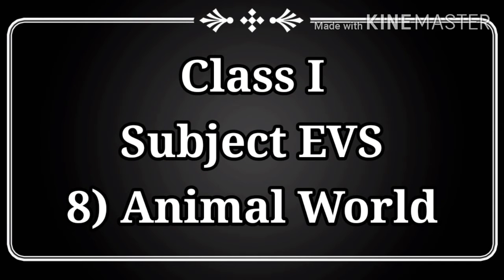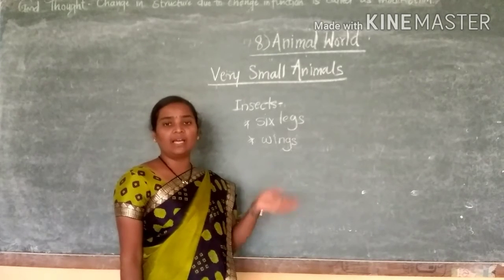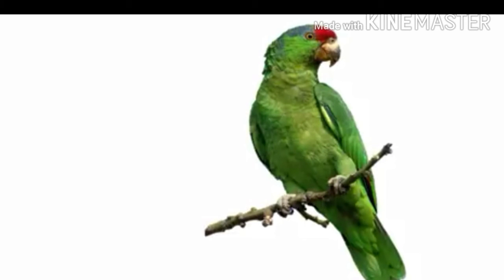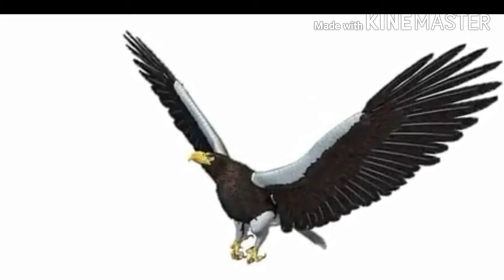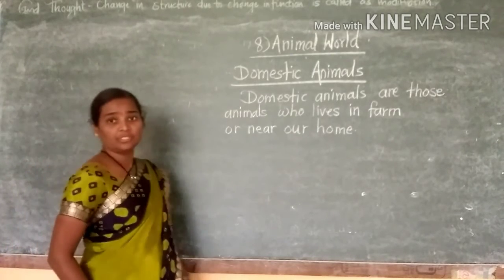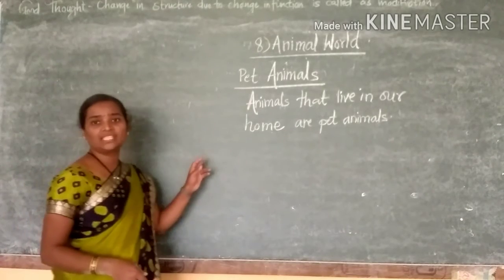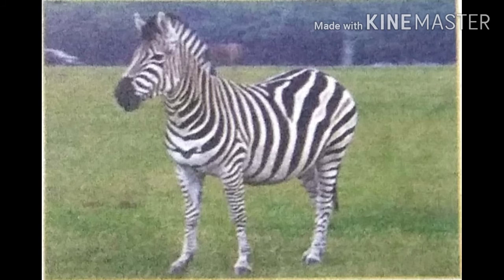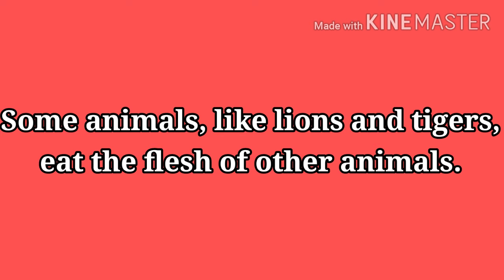Class I EVS 8. Animal World